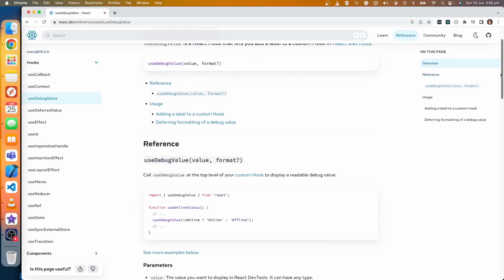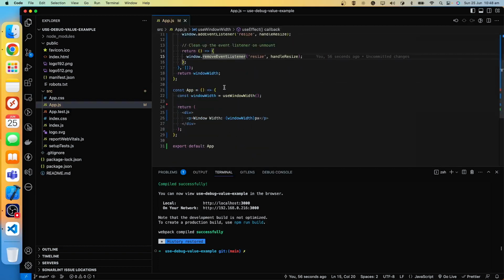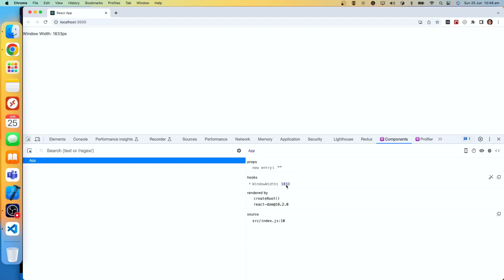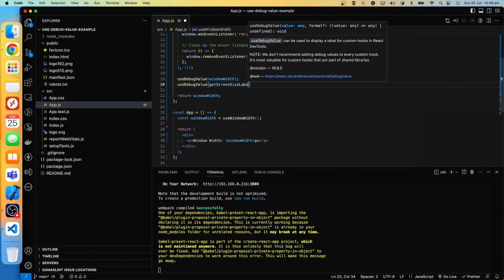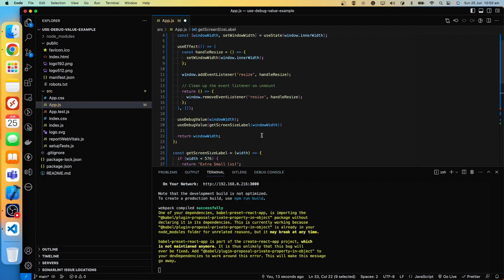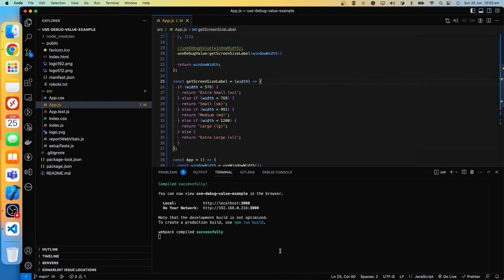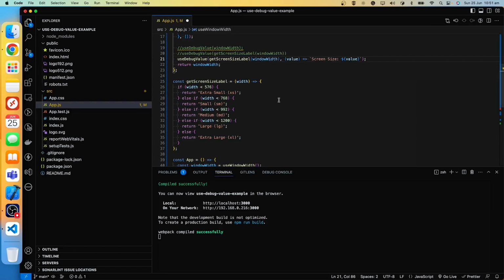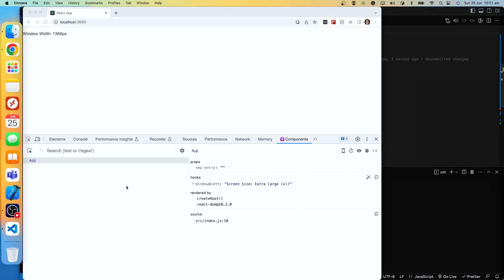useDebugValue Hook: Simplify Debugging and Custom Hook Development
In this short and informative video, dive into the powerful world of React's useDebugValue hook.
Discover how useDebugValue can simplify your debugging process by providing custom labels and values to custom hooks.
Learn how to leverage useDebugValue to enhance the developer experience, gain insights into custom hook behaviours, and effectively debug your React applications.
Join us as we explore practical examples for utilizing useDebugValue, taking your custom hook development skills to the next level. Don't miss out on this invaluable tool for React developers!